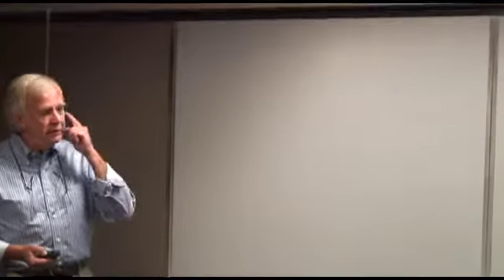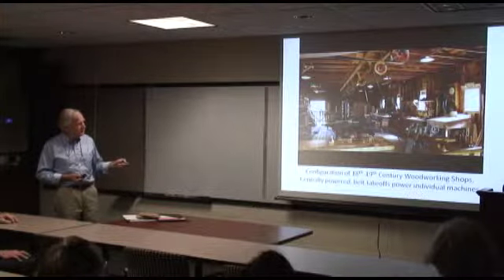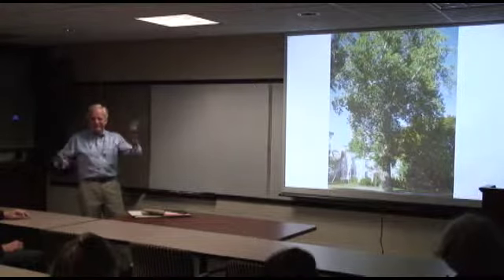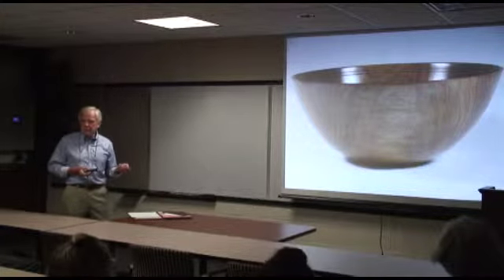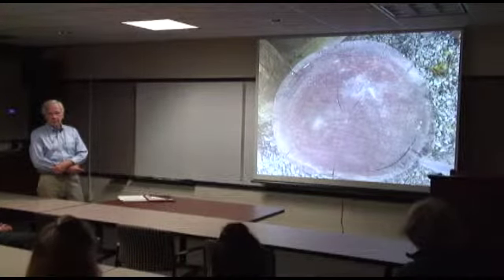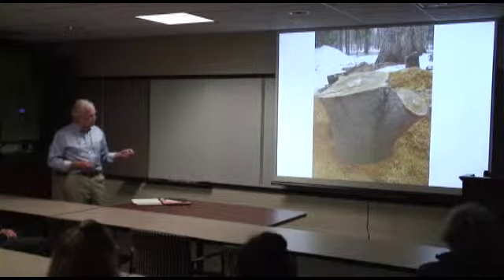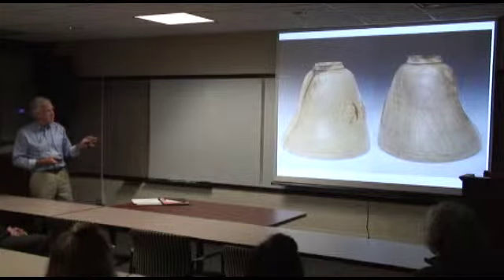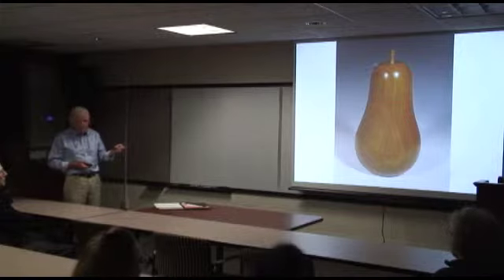ARTS Project Richard Heys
Artist's Talk Thursday, October 3, 2013
What's in there? Exploring the beauty and energy within trees through wood turning.